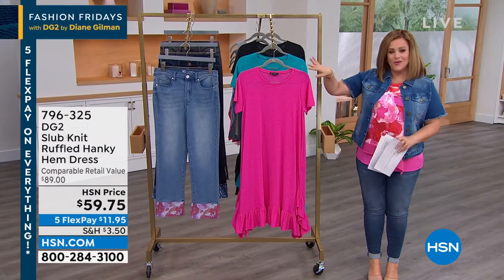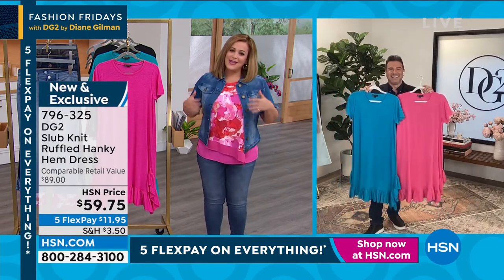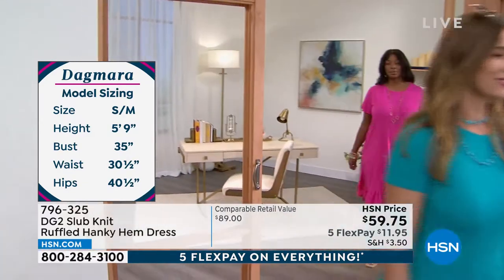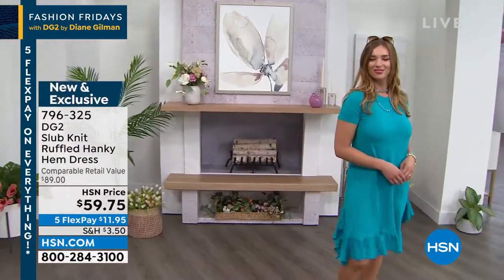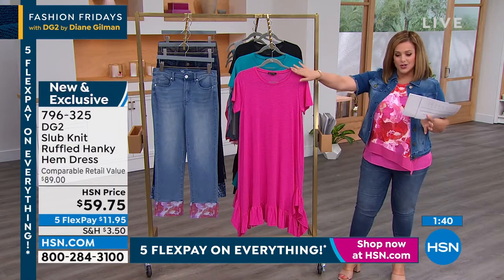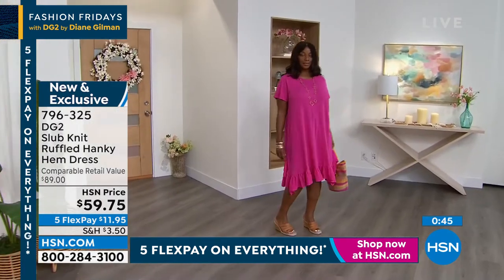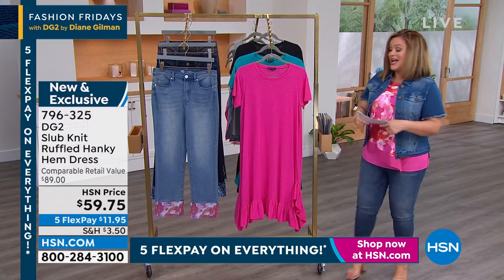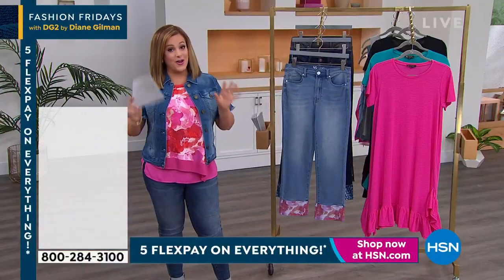DG2 by Diane Gilman Slub Knit Ruffled Hanky Hem Dress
All you'll want to do is twirl in this simple slub knit dress from Diane Gilman. A flared skirt and hanky hem with a ruffled flounce give this casual weekend wear a versatile workdayappropriate look.